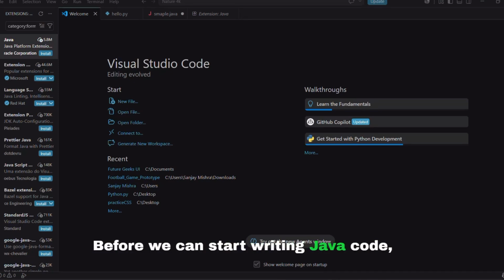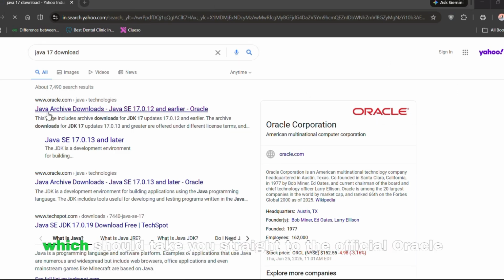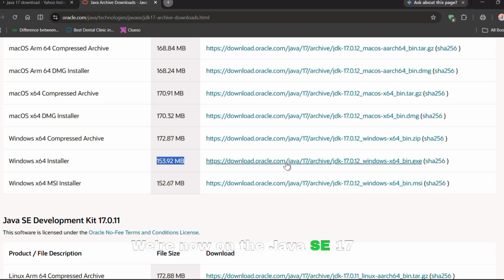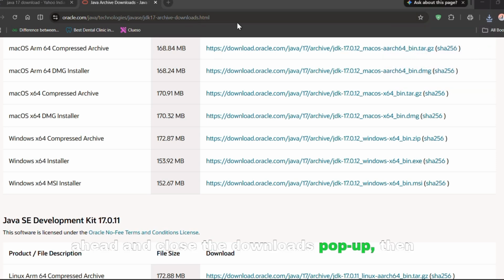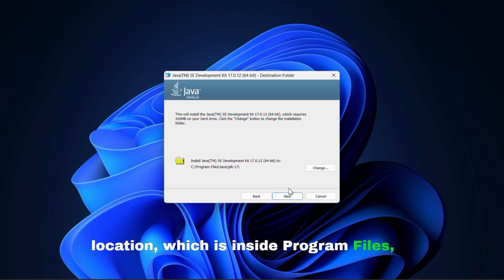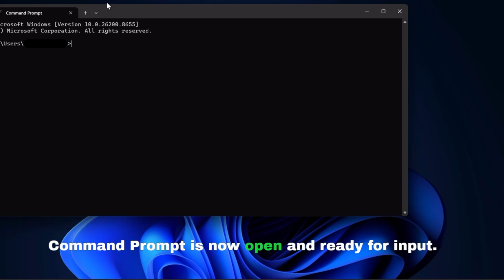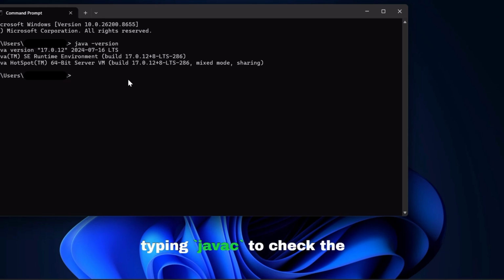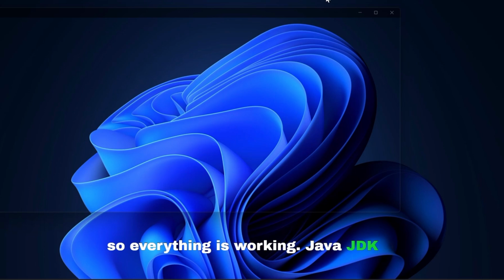🚀 How to Download & Install Java JDK 17 on Windows 11 (2026)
☕ Want to install Java JDK 17 on Windows 11 the right way? In this beginner-friendly tutorial, I'll show you how to download Java JDK 17 from the official source and complete the installation step by step.

Whether you're learning Java programming, preparing for college, or starting software development, this guide will help you install Java quickly and correctly.

📌 In this video you'll learn:
✅ How to download Java JDK 17
✅ Official Oracle Java download
✅ Install Java JDK 17 on Windows 11
✅ Configure Java Environment Variables
✅ Verify Java installation using Command Prompt
✅ Fix common Java installation issues

• Java Programming Tutorials
• Python Tutorials
• Programming for Beginners
• AI & Technology Tutorials

• Java Programming
• Python
• Artificial Intelligence
• Cybersecurity
• Programming Tutorials
• Technology Guides
• Software Installation Tutorials

Music Rights ©️